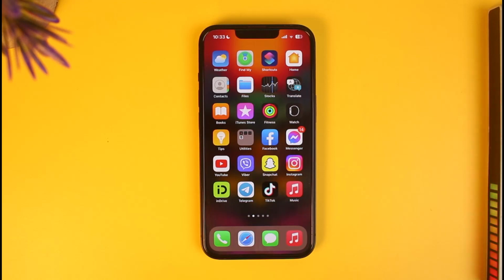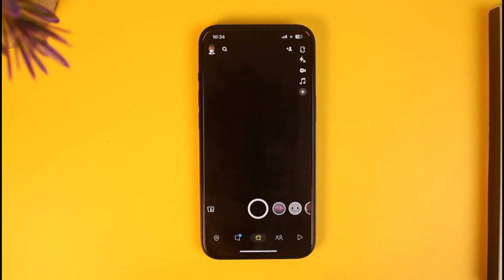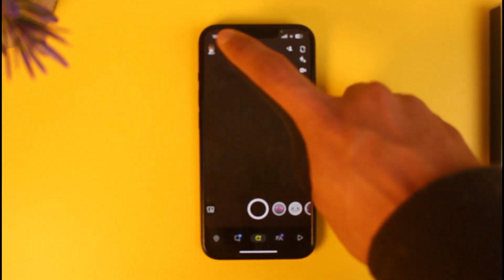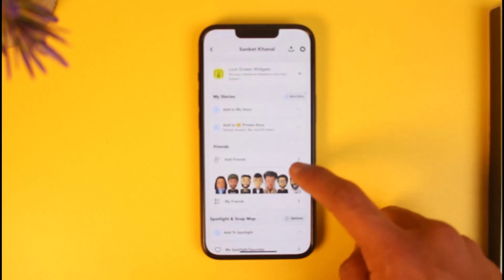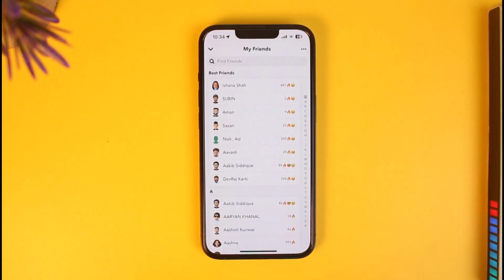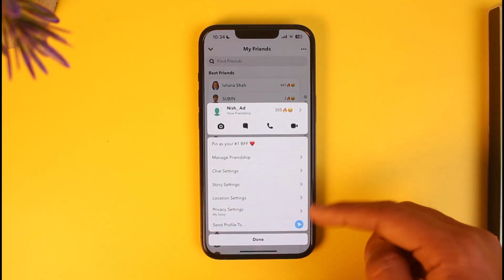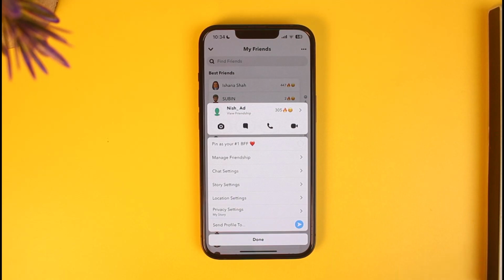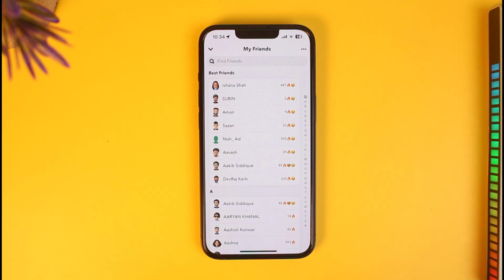How to Remove Someone from Best Friends on Snapchat !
In this tutorial video, I will quickly guide you on how you can remove someone from your best friends on Snapchat. So make sure to watch this video till the end. We try to be responsive to as many questions as possible.

►  Chapters:
0:00 Introduction
0:12 General Info
0:26 Remove Someone from Best Friends
1:23 Conclusion